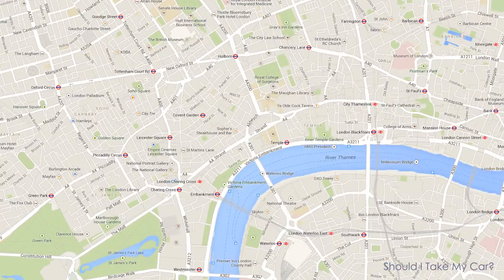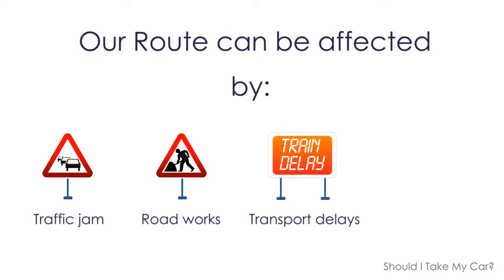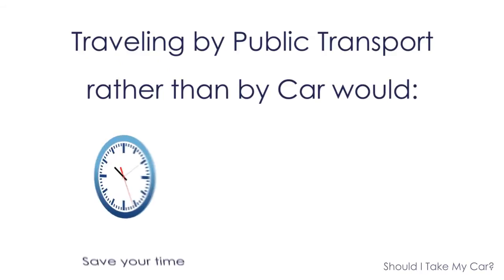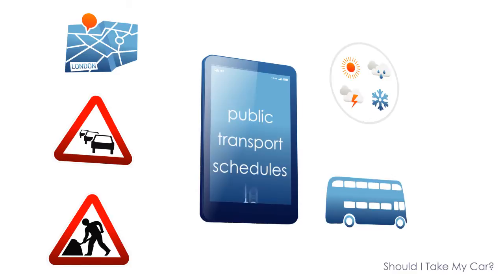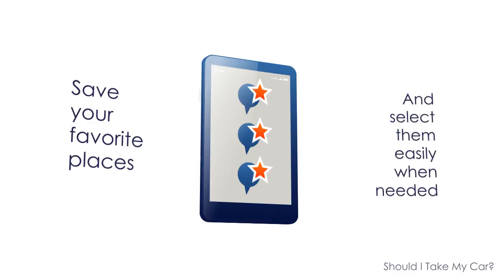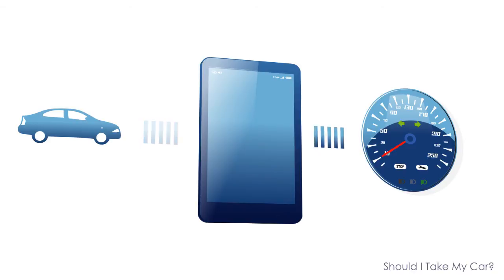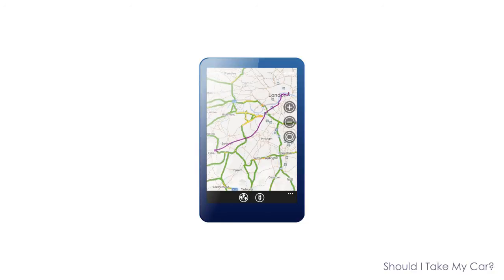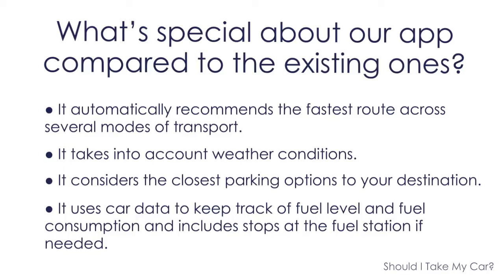Should I Take My Car?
"Should I Take My Car" is a mobile application which can help reduce congestion in London and assist commuters by advising them on whether they should use the car or other means of transport to reach their destination.  The application uses a wide range of data such as weather information and forecast, traffic jams, road works, public transport schedules in order to generate a list of best routes, taking into account car, bicycle, walking and public transport in London.
Compared to the other apps already on the market "Should I Take My Car" provides you with the best way to get to your final destination not only considering all means of transport and unexpected circumstances (such as weather conditions), which might affect your journey, but also the your car's data.
Fuel consumption and level from the car data feed are used by the application, which then automatically adapts the user driving route accordingly.
By recommending the fastest and most effective route with various means of transportation, the application helps commuters to spend less time for travelling and reliefs the city from unnecessary congestions. In fact, car routes will not be recommended in case of poor traffic conditions.
Lastly, the application provides satellite tracking function, which guides the user along his/her selected route in real time avoiding the potential user need to switch to another application.
The user-friendly and intuitive UI of the application guarantees a pleasant and smooth user experience, easy to repeat on a daily basis.